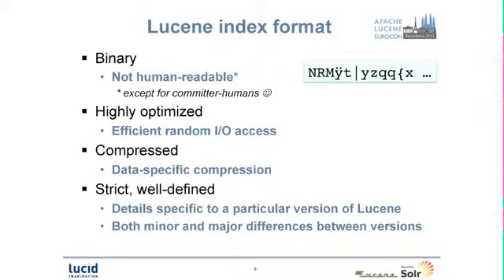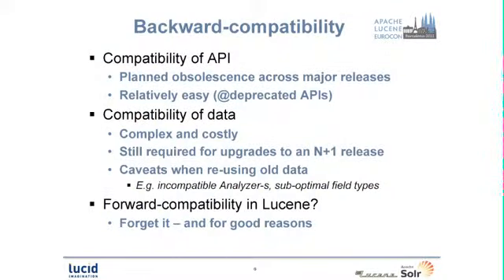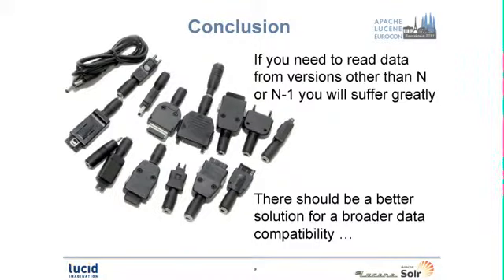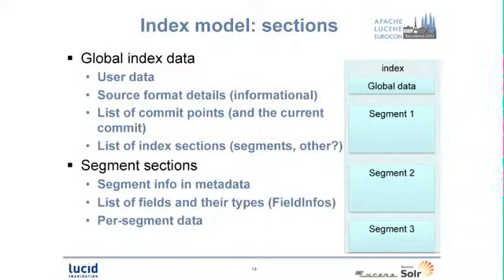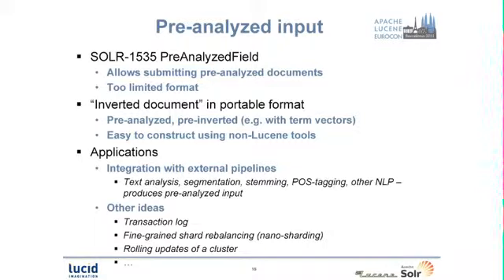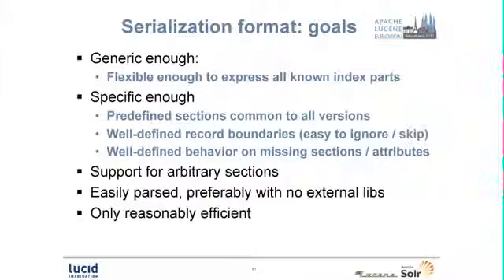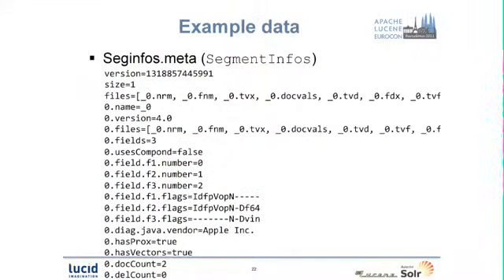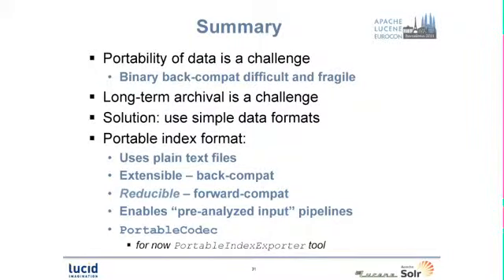Portable Lucene Index Format & Applications, Andrzej Bialecki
Portable Lucene Index Format & Applications
Presented by Andrzej Bialecki, Lucid Imagination

This talk will present a design and implementation of a flexible, version-independent serialization format for Lucene indexes and its applications in index upgrades / downgrades, in distributed document analysis, in distributed indexing, and in integration with external indexing pipelines. This format enables submitting pre-analyzed documents to Lucene/Solr, and transferring parts of indexes between nodes in a distributed setup.